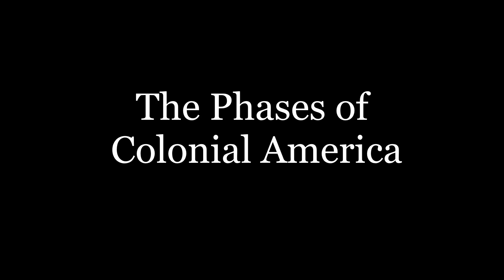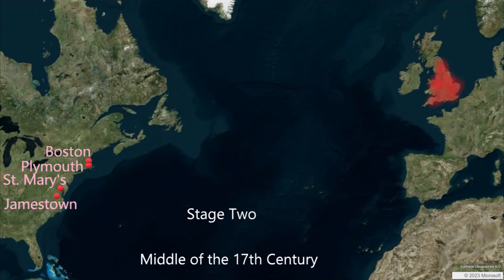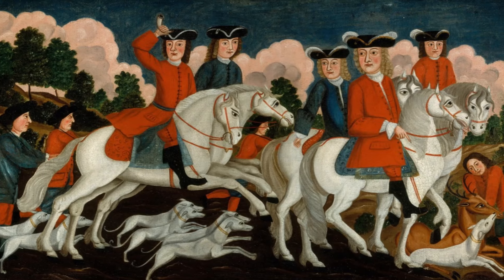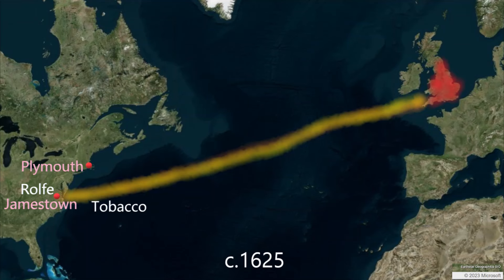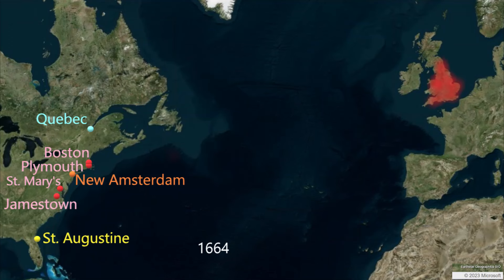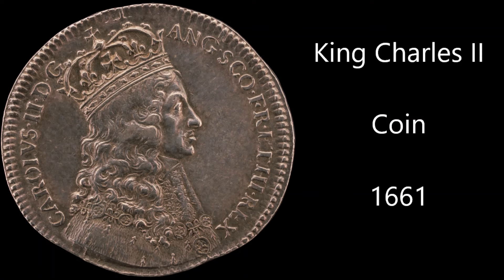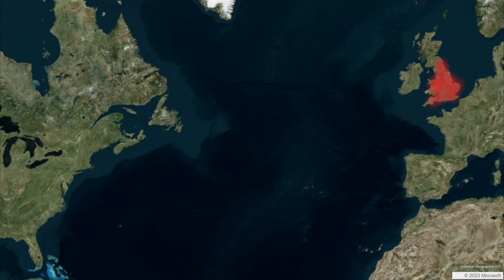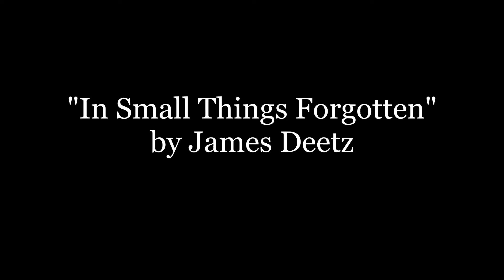Phases of Colonial America: the Navigation Acts and British America | American history & archaeology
"In Small Things Forgotten" by James Deetz is one of the best and most accessible books on the archaeology of colonial America. one of the many ideas that Deetz proposes is that the American colonial adventure followed a three-fold development cycle.

In his view, the English colonists that first came to virginia, Massachusetts, and Maryland in the first part of the seventeenth century were essentially yeomen who are very much similar to their kith and kin in England.

So stage 1 is the first few generations of colonists that are very much tied to England for supplies, immigrants, and products. Deetz uses the term "yeoman" to describe the English culture of this stage, so we can call this the yeoman stage.

However, by the middle of the seventeenth century the colonies were maturing economically, socially, and politically. the colonists had become more self-sufficient, and they were creating their own culture that was increasingly distinct from the mother country. this is a distinct phase, or stage 2. we can call this phase the "colonial self-sufficiency" phase.

At the outset of this phase, there is a kind of unofficial colonial independence as England is occupied in its own civil war between Charles I and parliament. from the British isles, the colonies are a distant affair, as parties in England, Wales, Scotland, and Ireland are engaged in a terrible conflict.

However, following the restoration of the monarchy after Cromwell's commonwealth period in England, there is an effort in England to consolidate the realm in the latter 17th century.  the colonies were gradually brought back in to the cultural, economic, and political sphere of the mother country. we can call this third stage the "re-anglicization" phase. as the 1700s progress, the British colonies increasingly become re-tethered to the British isles.

In this model, the ironic thing is that the colonies enter the revolutionary period of the 1760s and 1770s during the time when they were the most connected to the mother country since the first generations of colonists in the early 17th century. it's the ultimate full-circle story.

in the early years of the English colonies, say, 1625, we have Jamestown in virginia and Plymouth in Massachusetts. these early colonies are populated by residents that are just recently arrived from England, and they are largely dependent on the mother country for supplies, political support, and new immigrants.

However, in a place like Jamestown, changes are happening. in the 1610s, John Rolfe had successfully introduced tobacco into virginia, providing the colony with its first cash crop. and by the 1620s there is a new sense economic independence. it's no longer a one-way street from England to America, as the colonies have a money-making product that the mother country wants.

In addition, skilled workers are arriving in America, bringing skilled workers like blacksmiths to American villages.

and then the English civil war gets going in the 1640s. England has its own major issues to work though, and the American colonies essentially function independently.

however, two major events will happen in the latter seventeenth century to draw the colonies back into the sphere of the mother country. the period of colonial "drift" from the mother country will continue, but these events will slow the drift and ultimately reverse it.

with the end of the English civil war period and Cromwell's protectorate era, the English monarchy is restored after 11 years. this era, the restoration of the monarchy, is a sea change in relations between England and her colonies.

King Charles II enacts navigation acts in 1660. king charles does not want the colonies acting so independently, as they had been trading with the French, Spanish, and Dutch. charles wants the English colonists to stop trading with these rival powers, in order to keep the wealth within the realm of England. the navigation acts require that English goods from America are exported back to England, not to rival powers.

The 18th century, the final phase of the colonial period, will see the British colonies ever more pulled back into Britain's sphere. Britain by about 1750 is entering the first industrial period, and a major product of that era is refined earthenware ceramics.

refined ceramics which had been a luxury for aristocracy, are now widely available by about 1760, produced in Staffordshire, England. these creamware and pearlwares are heavily imported into the American colonies, and they mark the widespread practice of British tea time.